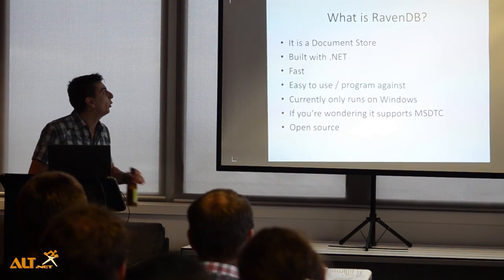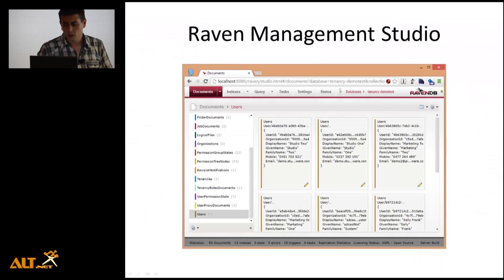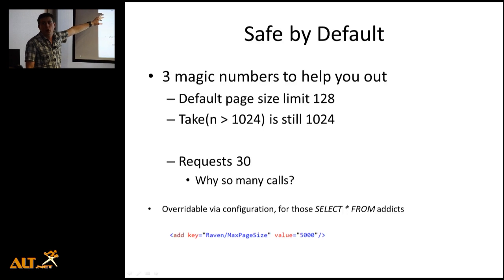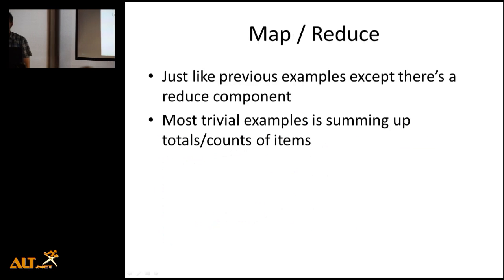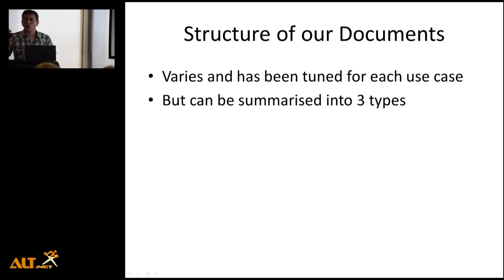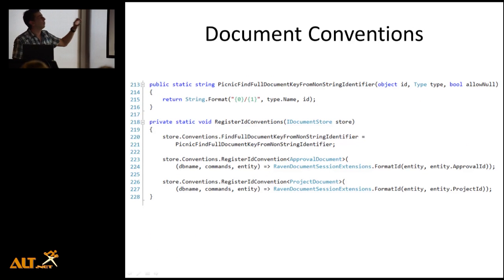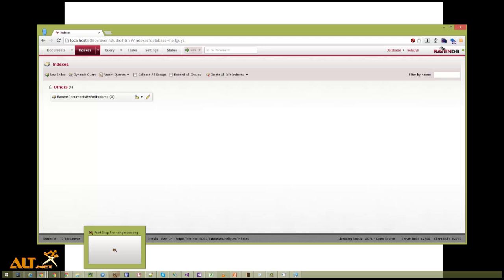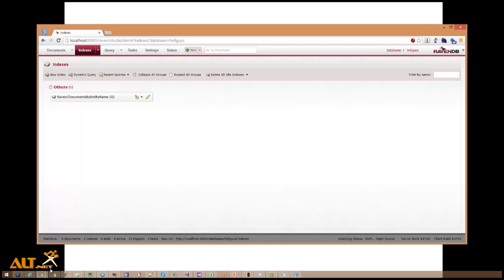Melbourne Alt.Net February Meetup - RavenDB by Nick Josevski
RavenDB presentation by Nick Josevski on February 25th 2014.